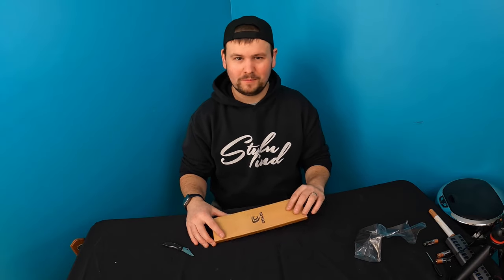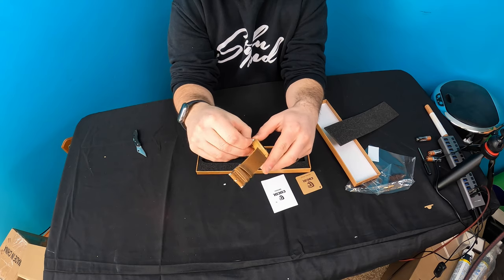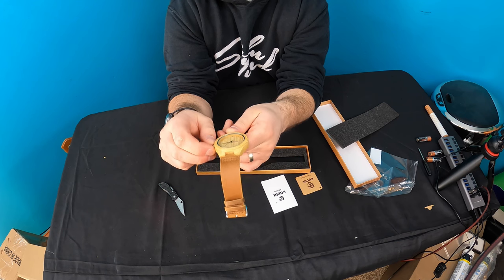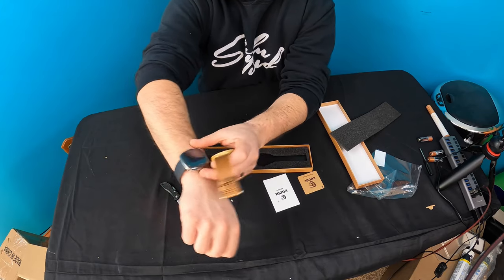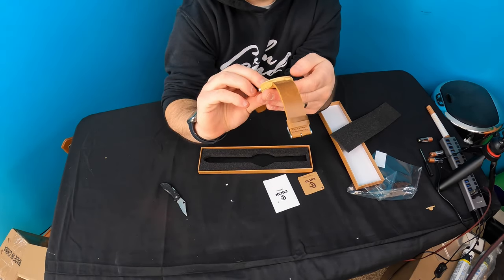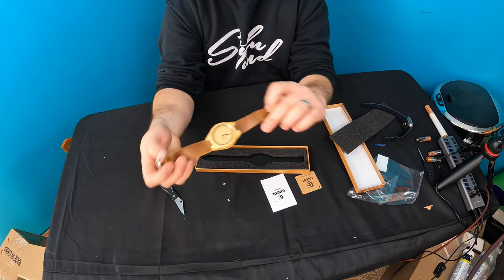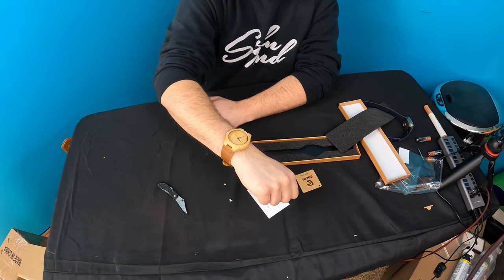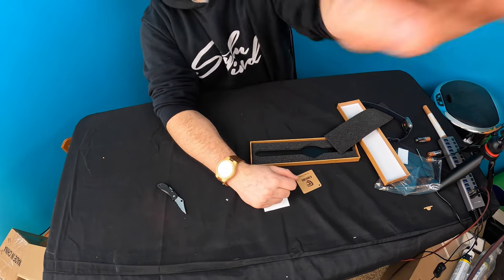OH I JUST LOVE THIS PRODUCT: CUCOL Mens Wooden Watches Brown Cowhide Leather Strap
CUCOL Mens Wooden Watches Brown Cowhide Leather Strap
If your interested you can buy it

HOMESTEADTESSIEFREE